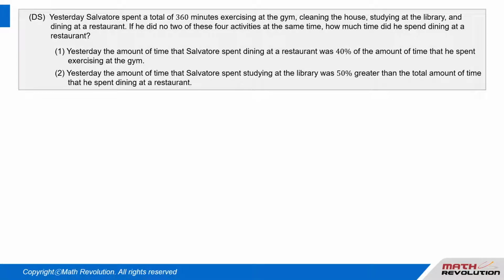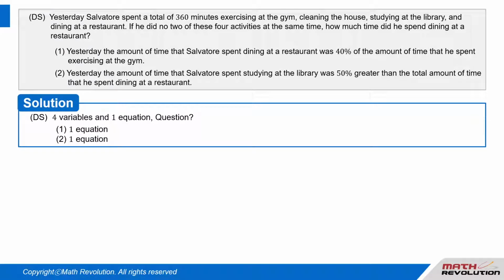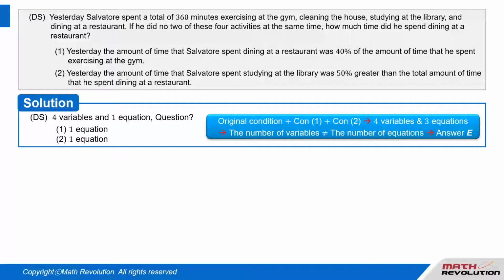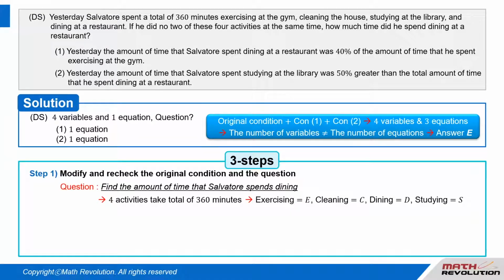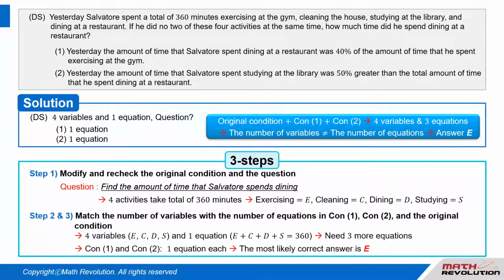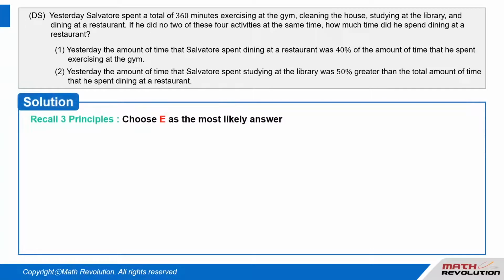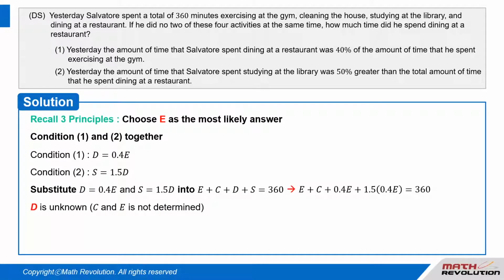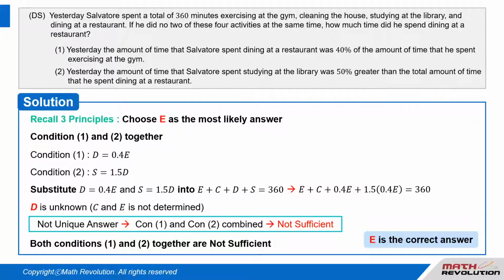DS_Answer E (4 variables and 1 Equation)_Example 1｜Math Revolution